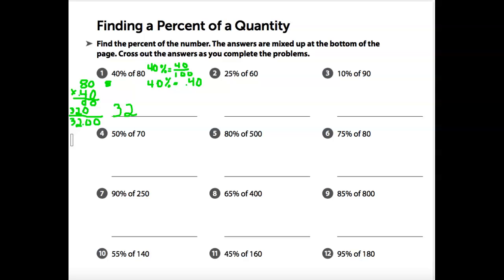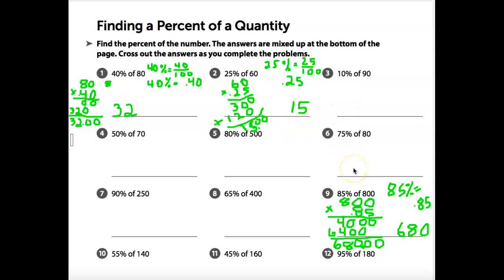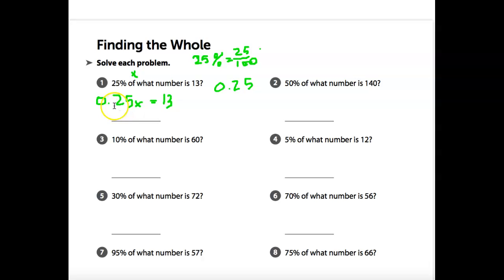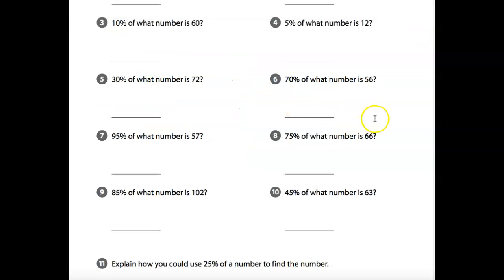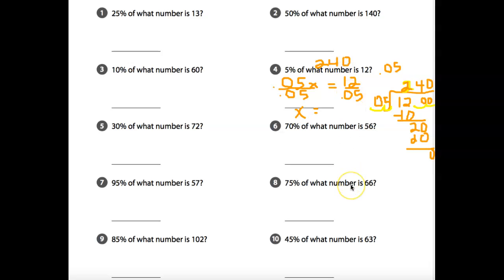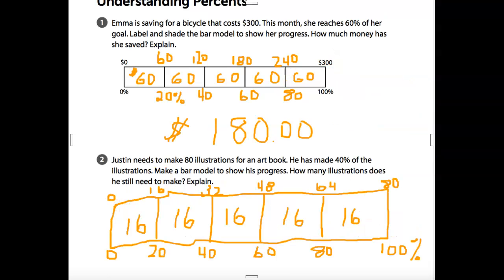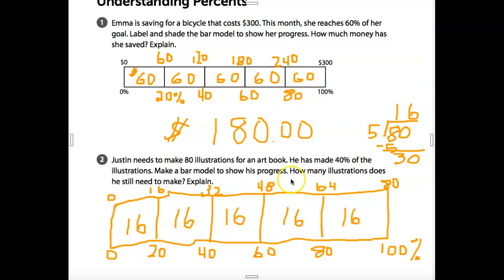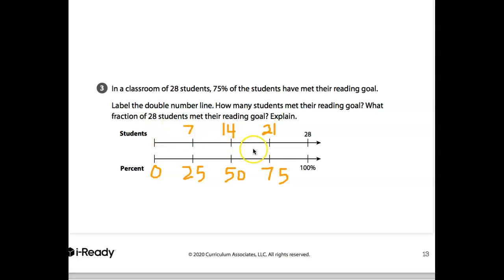6th grade math pages 13 - 15